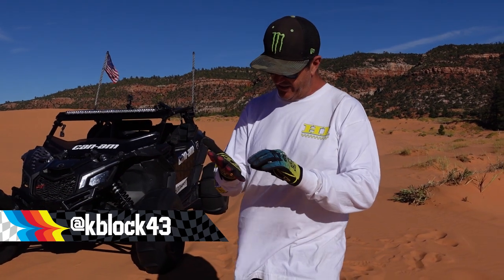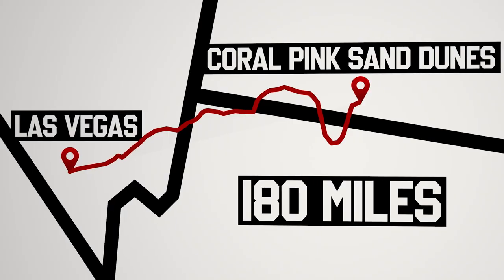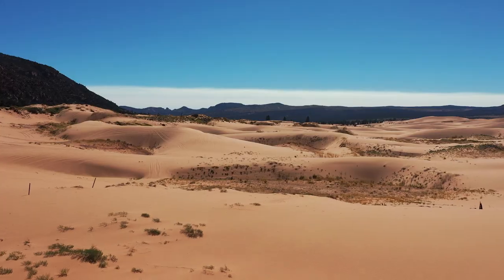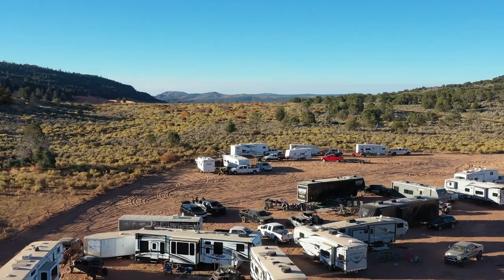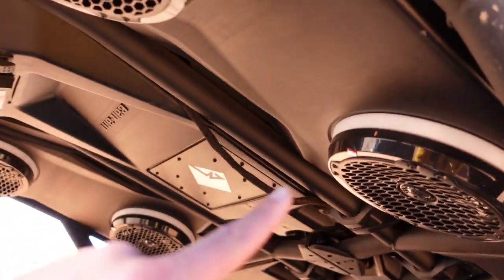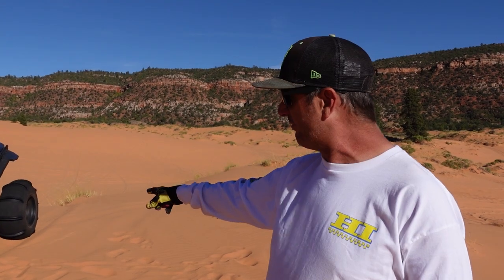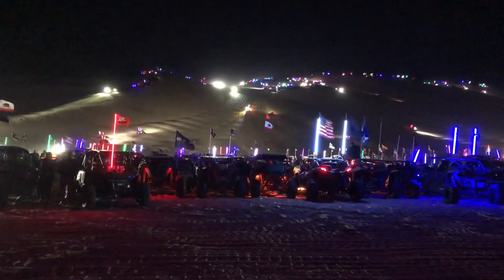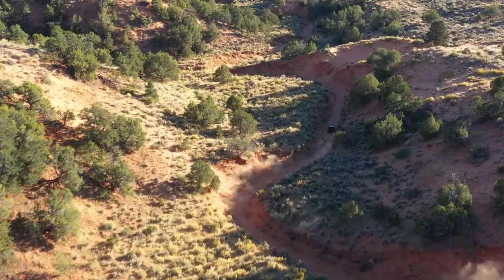The Best Dunes in Utah!!! Ken Block's Guide to Awesome Can-Am Riding Spots: Coral Pink Sand Dunes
On this installment of Ken Blocks Guide to Awesome Can-Am Riding Spots, we take you to some of the most unique dunes in the western states, Coral Pink Sand Dunes State Park, just outside of Kanab, UT. Not only are these dunes OHV friendly, but there is a multitude of different terrain, trails, and geological features surrounding it.  We brought out two styles of Can-Am Maverick X3's for this occasion, A 2021 Maverick x3 Max X Rs set up to adventure spec, and my 2019 Maverick X3, outfitted with under glow and sitting on sand paddles for FULL PARTY MODE!

Follow Zac on Instagram: @mister_zachary